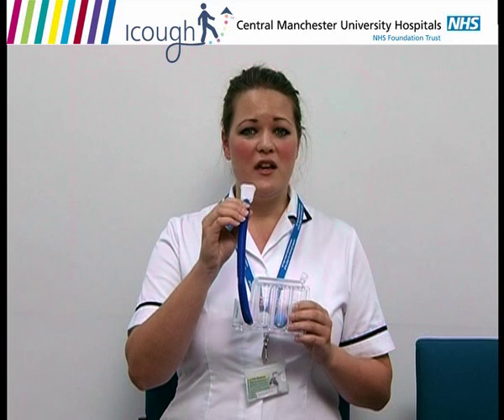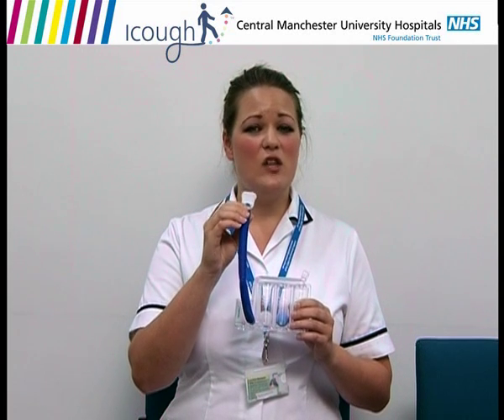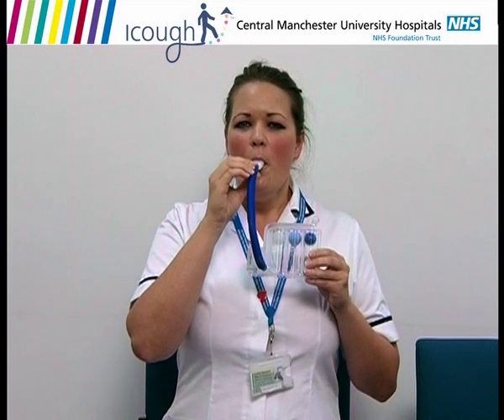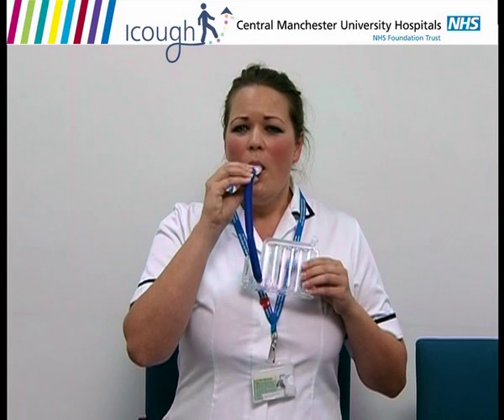Incentive Spirometry Explained - iCough UK resources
Here we explain how to train your chest using an incentive spirometry in preparation for your surgery. Incentive spirometry is one of the key elements of I COUGH UK which aims to improve your recovery from major surgery and reduce your risk of chest complications.